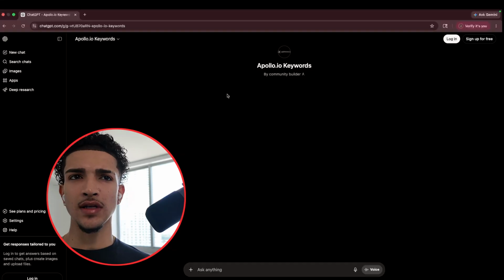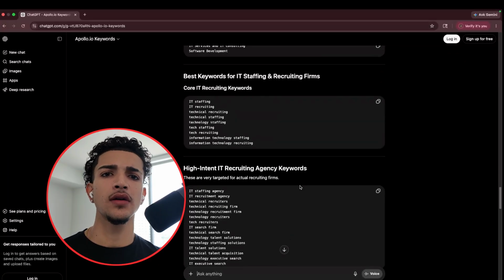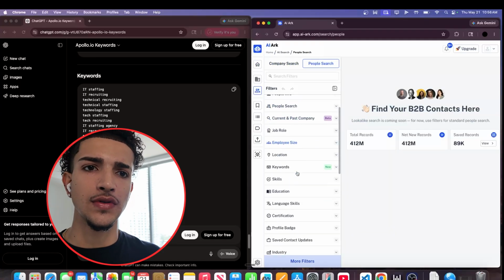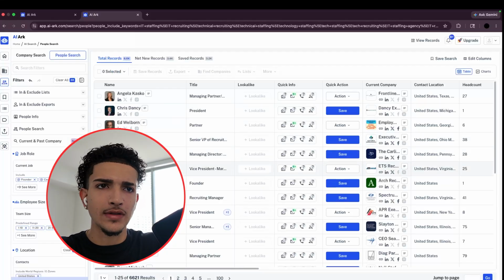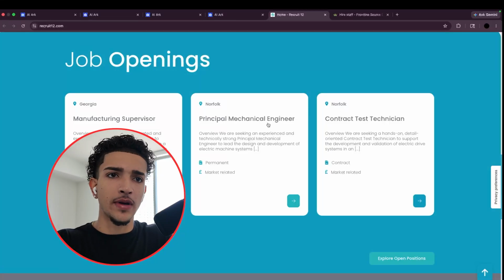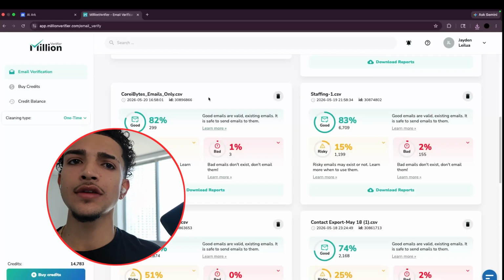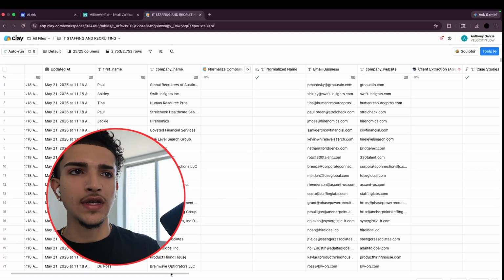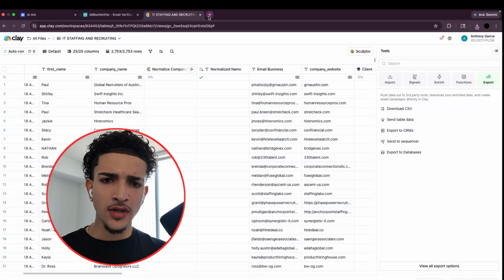How I Scrape, Verify, and Send 10,000+ Cold Emails (Full Breakdown)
In this video I break down my full end-to-end process for scraping, verifying, and sending 10,000+ leads - the exact workflow I use to run cold email campaigns at scale.